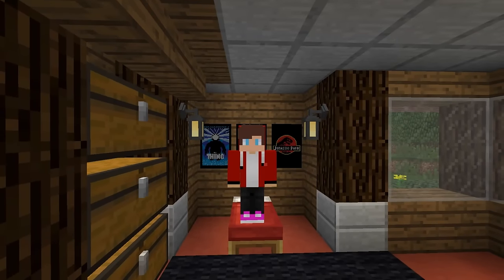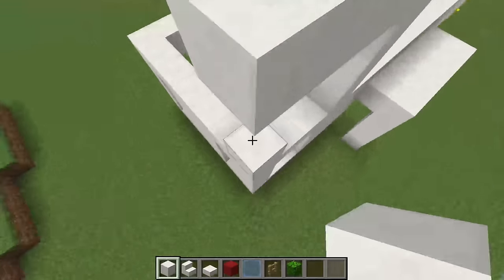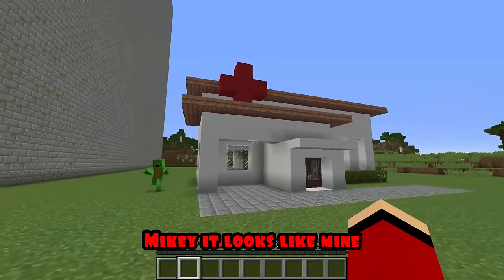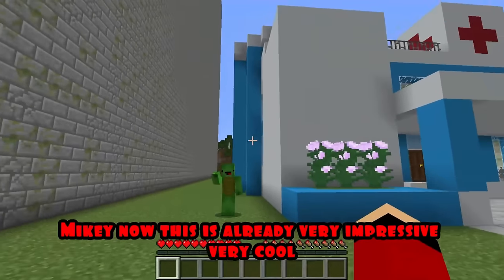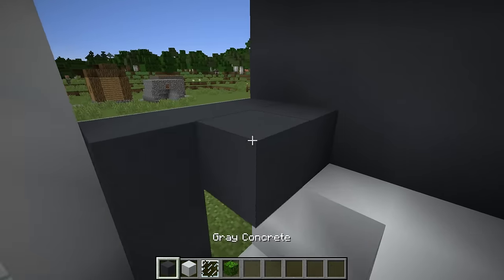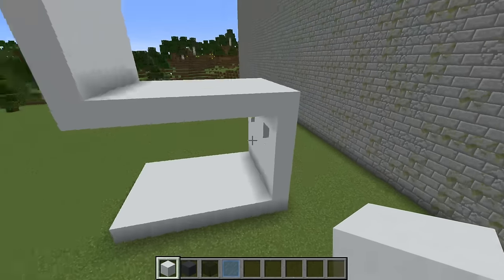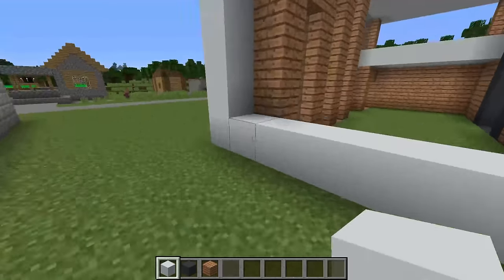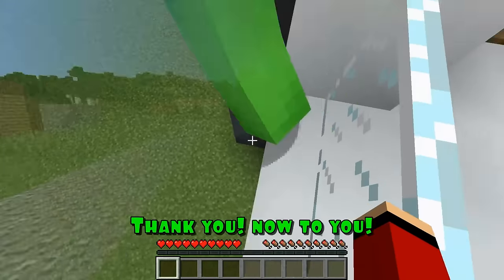HOSPITAL BUILD BATTLE In Minecraft - NOOB VS PRO CHALLENGE - Maizen Mizen Mazien Parody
In this heartwarming Minecraft video, JJ and Mikey come together to build a hospital in their virtual world. Join them on this meaningful and inspiring journey as they work tirelessly to create a safe haven for their fellow players. Witness their collaboration, teamwork, and creative vision as they carefully plan and construct every aspect of the hospital, from the waiting room to the operating rooms. With a focus on compassion and community service, this video demonstrates the power of teamwork and dedication in making a positive impact in the Minecraft world. Get ready to be inspired and uplifted by the amazing work of JJ and Mikey as they build a hospital that brings hope and healing to all who enter its virtual doors.